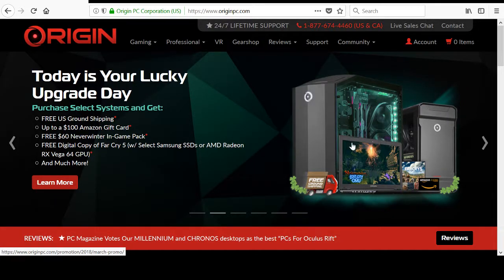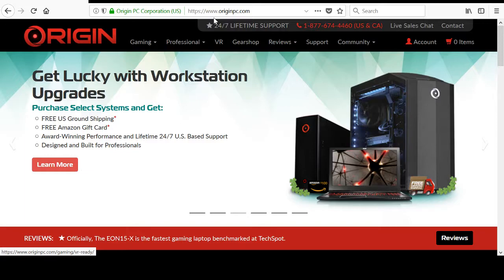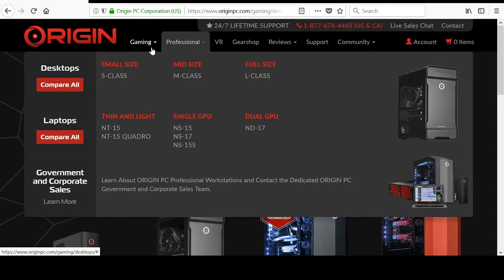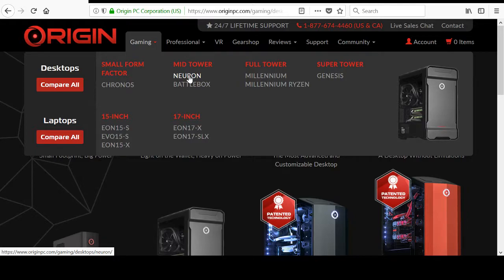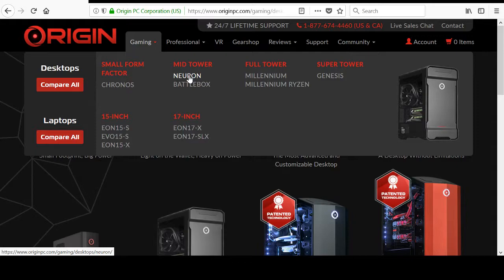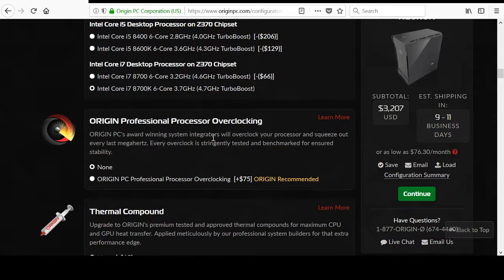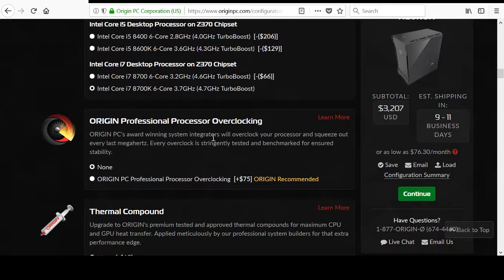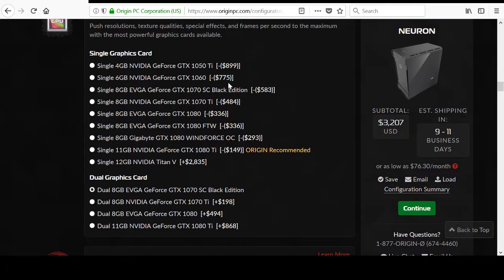Buying an Origin PC Part 1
A brief tour of the Origin PC webpage and me going over my experience with the website so far. Sorry for all the problems in this video, it was made with my old PC and for some reason OBS didn't capture the webpage in real time. So what I am talking about isn't always on screen. Thanks for your patience and hopeful this PC will make future video's better.